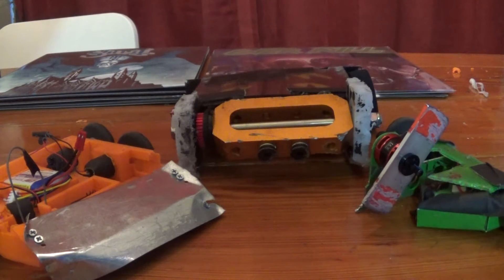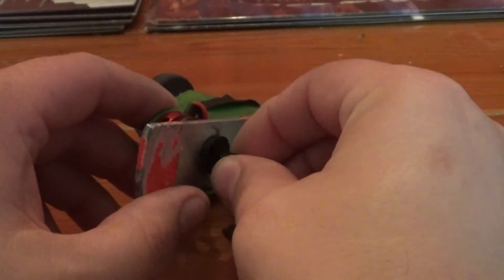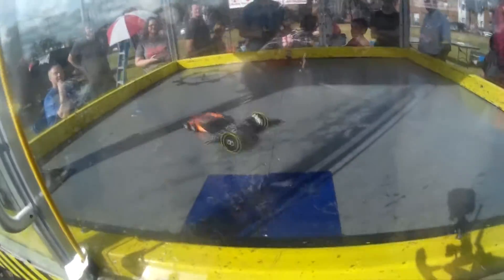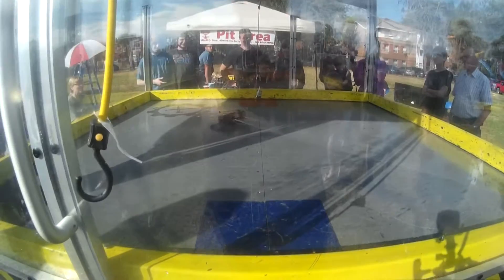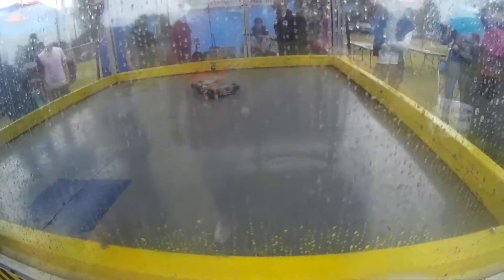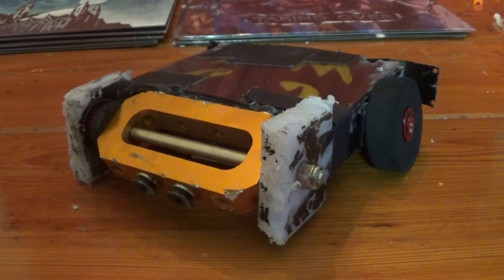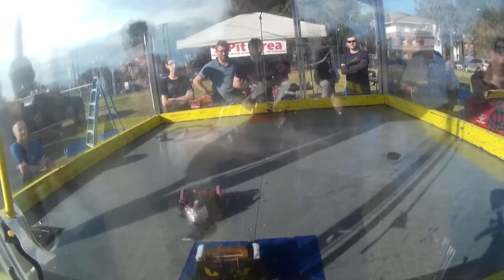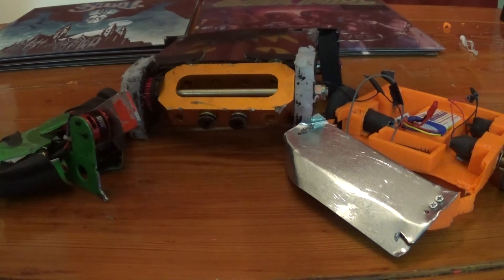Event Report: Built to Battle 02/17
A breakdown of my fights at the February 2017 Built to Battle robot combat even, held in conjunction with University of Florida's E-Week. This video contains fight highlights and a look at the damage done.